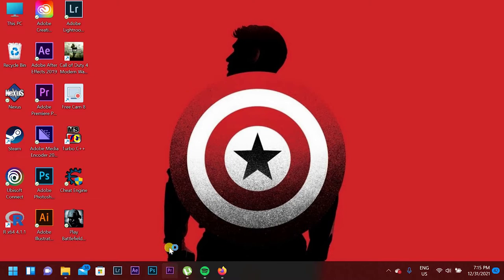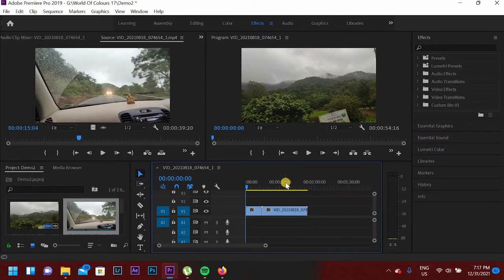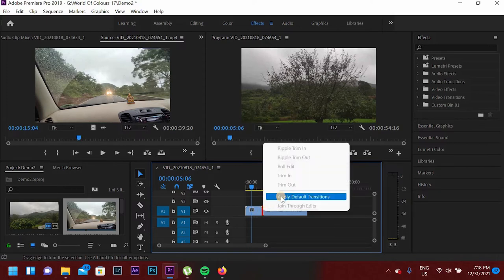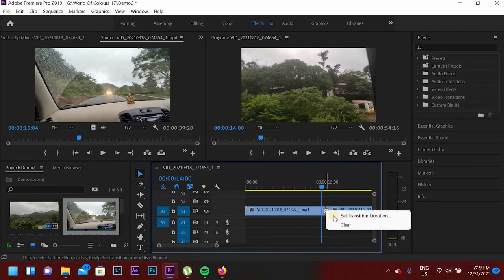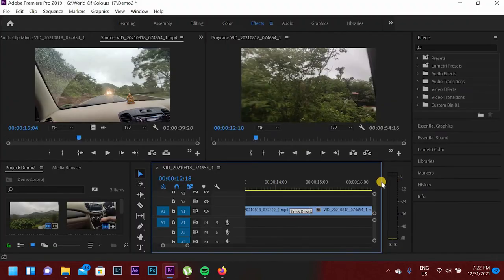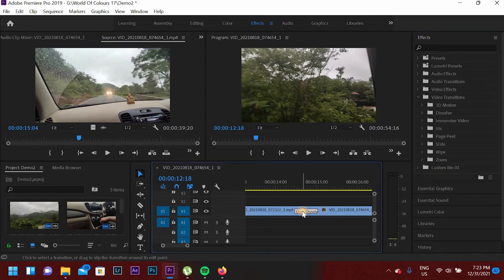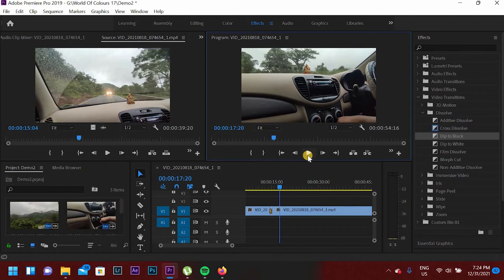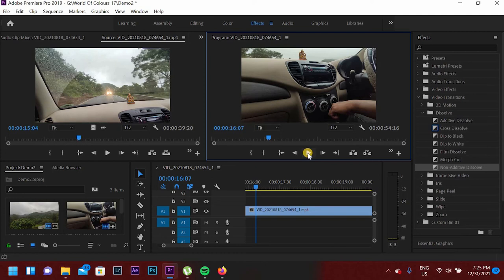Transitions- Adobe Premiere Pro CC Class 6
Hey Everyone! Here is the Class No 6 Of Adobe Premiere Pro CC Classes. In this video you will learn how to apply transactions between two clips on timeline..
Wishing You A Happy New Year..Have A great year ahead..please keep supporting like this...

Software Used For Editng- Adobe Premiere Pro
Software Used for Recording- Free Cam